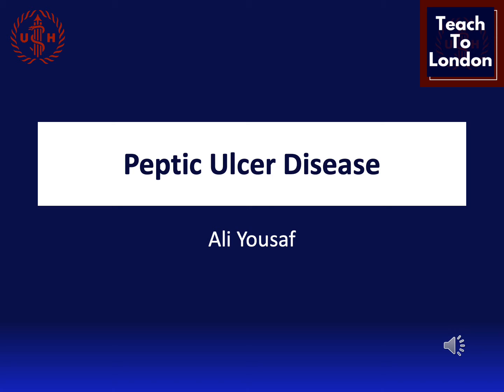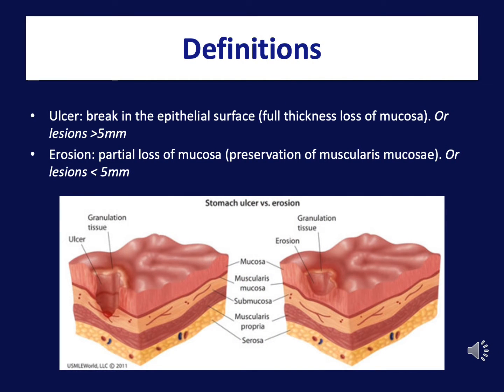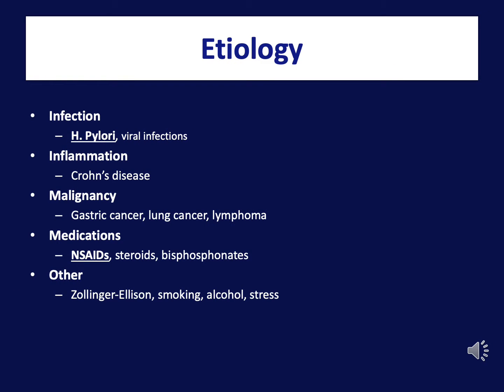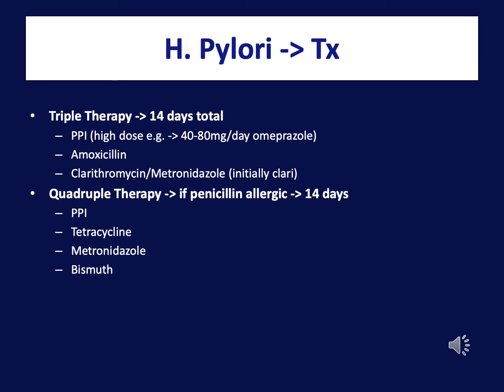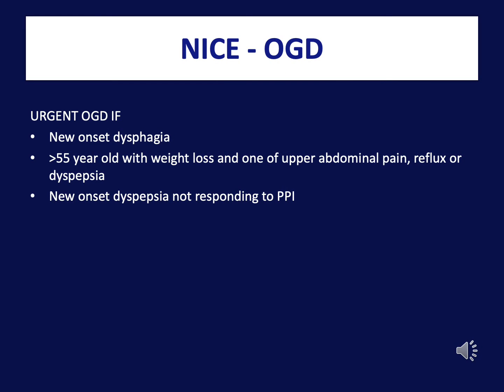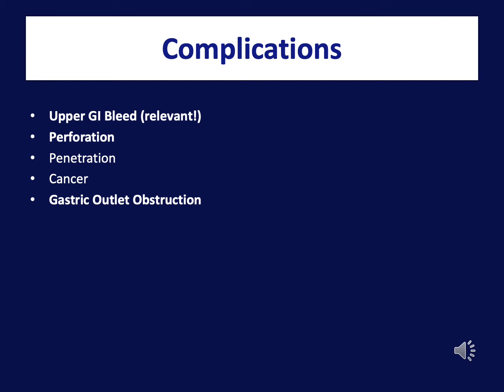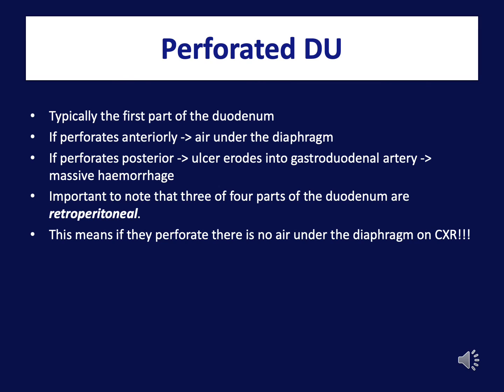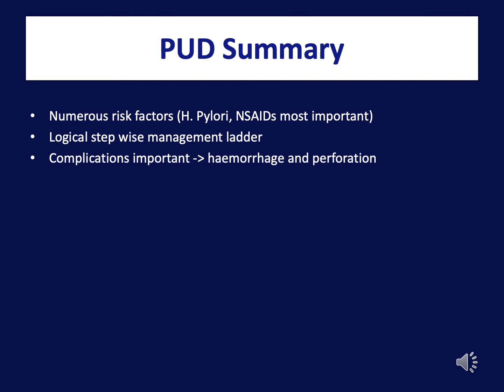T2L: Peptic Ulcer Disease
Thanks Mr Ali Yousaf for this tutorial on Peptic Ulcer Disease!